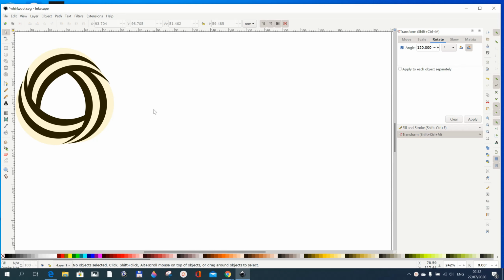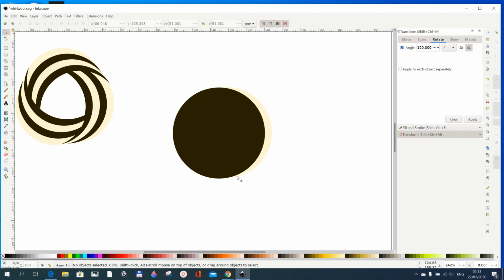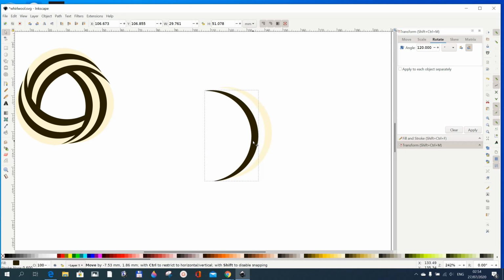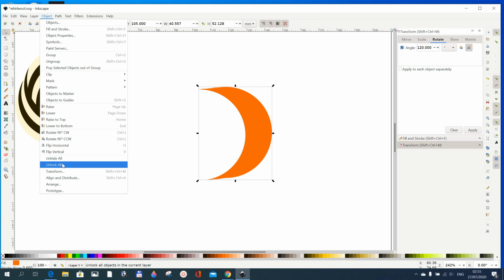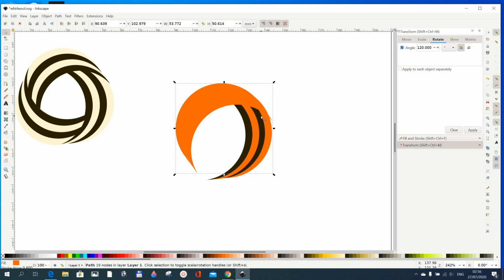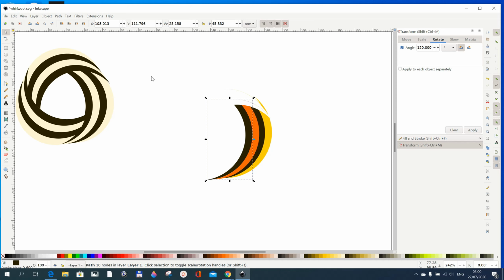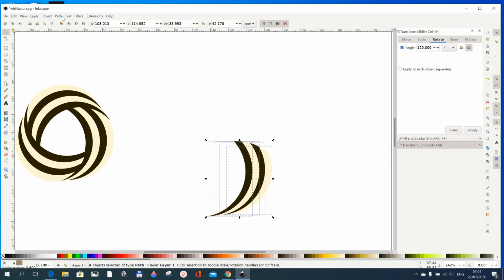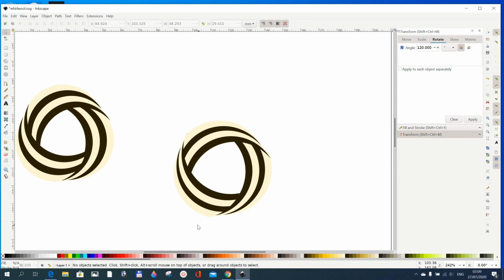Inkscape Tutorial. Inkscape 1.0 Tutorial. Woolmark like Logo. Beginner Logo in Inkscape.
Inkscape Tutorial, Inkscape Lesson.  We design a Woolmark like Logo Beginner Logo in Inkscape 1.0.